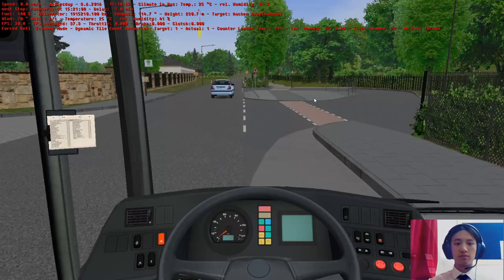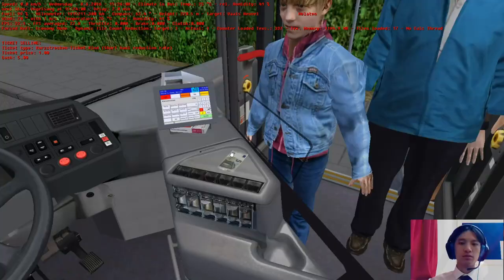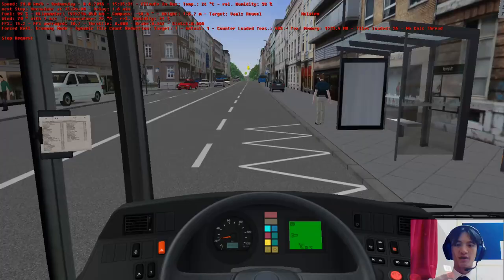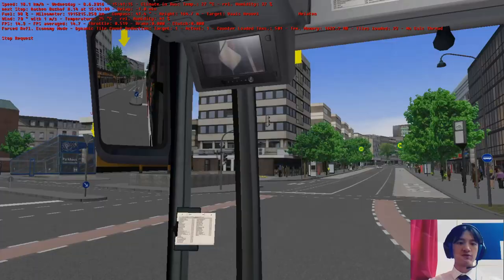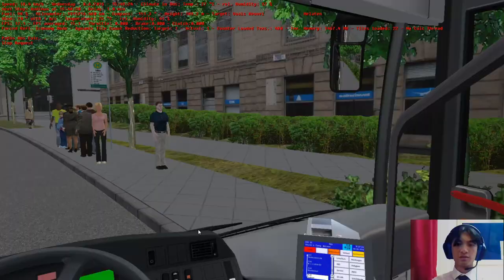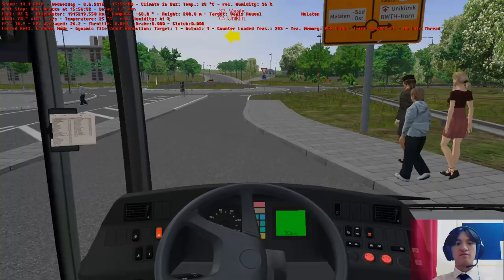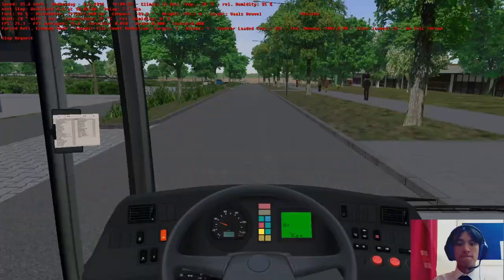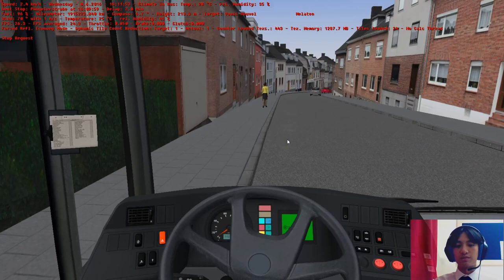Let's Play OMSI 2: Aachen, Route 33, Fuchserde to Vaals Heuvel, Mercedes-Benz CapaCity facelift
This is a great map that goes from Aachen in Germany to Vaals in the Netherlands. There are awesome landscapes in this maps, as well as decent AI vehicles. However, there's a massive lag problem.

Game (Spiel): OMSI 2
Map (Karte): Kaiserstadt Aachen
Operator (Busverkehrsunternehmen): Aachener Straßenbahn und Energieversorgungs-AG (ASEAG)
Route (Linie): 33
Start (Start): Fuchserde (Aachen, DE)
Dest (Ziel): Vaals Heuvel (Vaals, NL)
Vehicle (Fahrzeug): Aachener Stadtbusse O 530 GL (Mercedes-Benz O530GL CapaCity facelift)